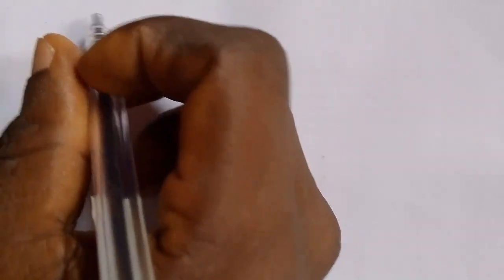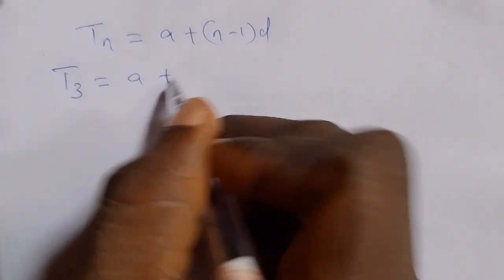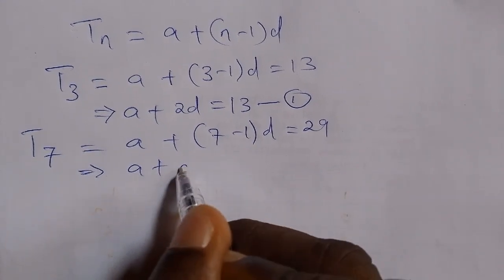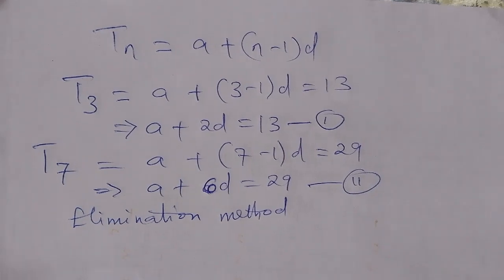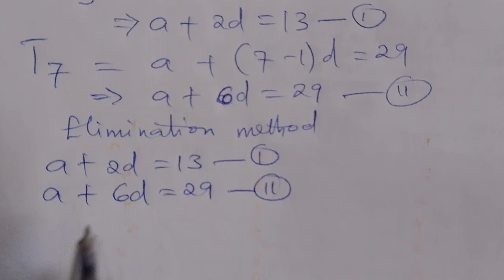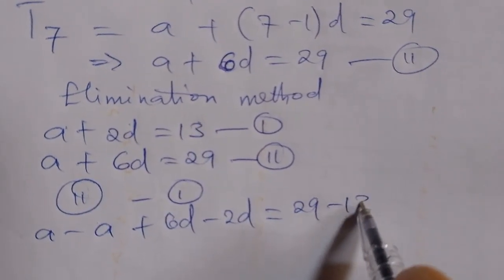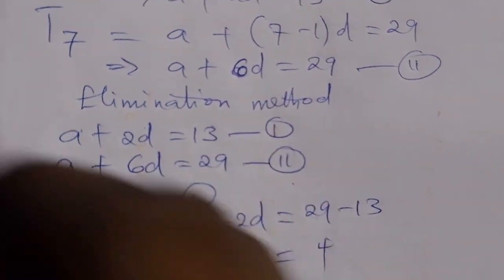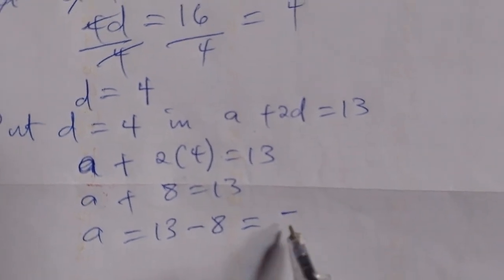Question on Arithmetic Progression (AP) in mathematics.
I was teaching one of my students online mathematics classes and I explained this particular question in the arithmetic progression for my students